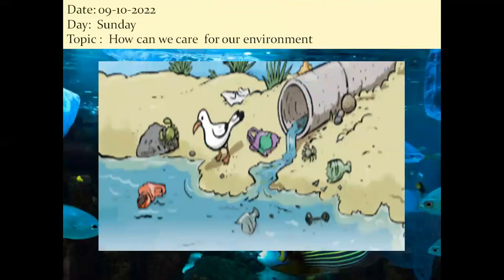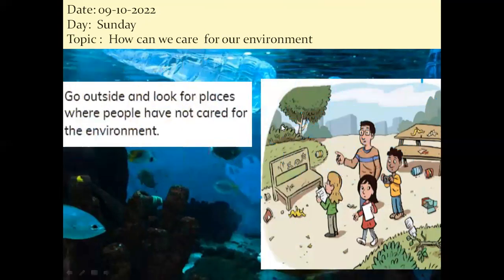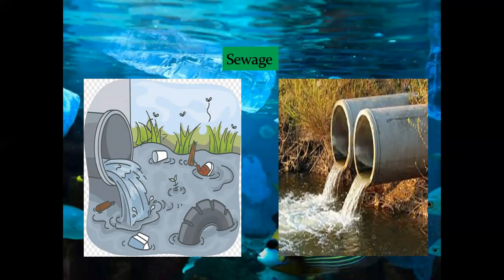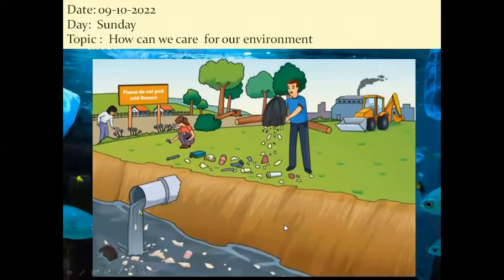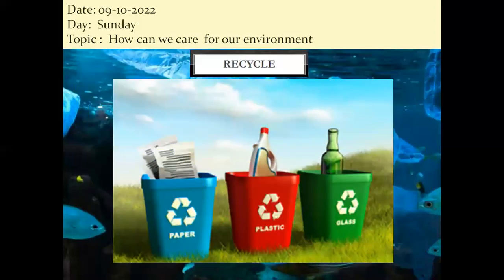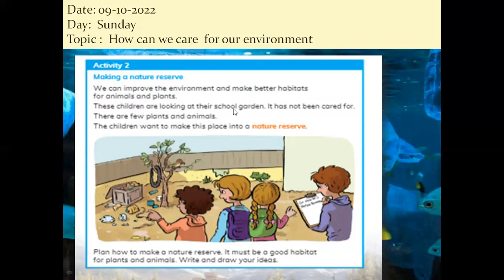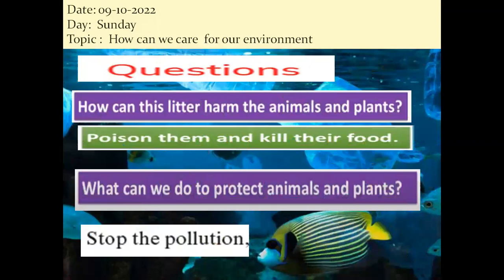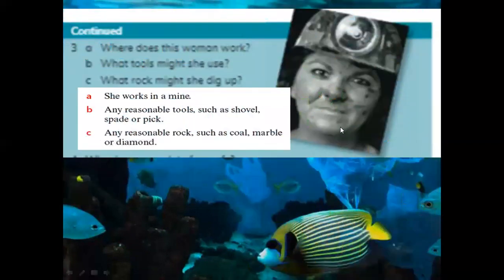Science unit 1 lesson 5 and check your progress